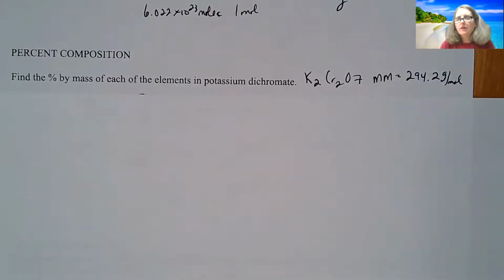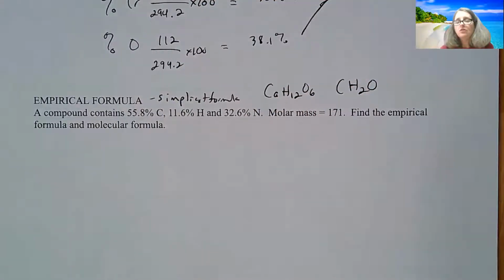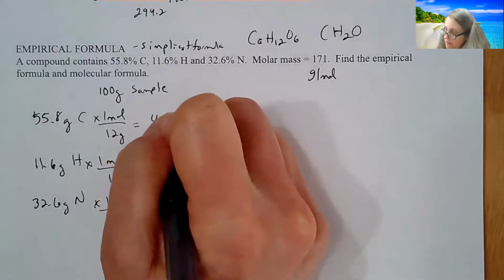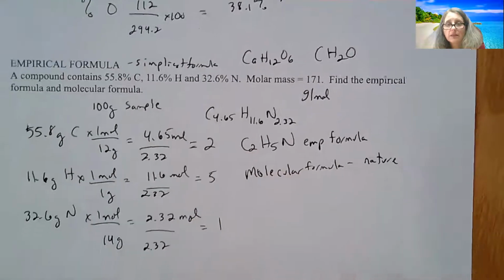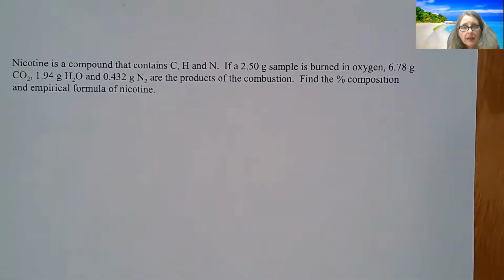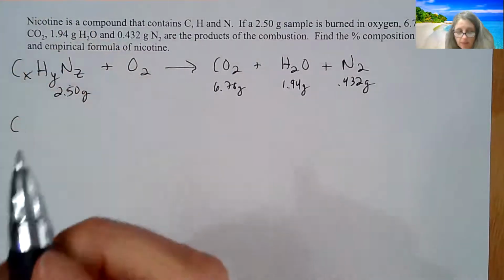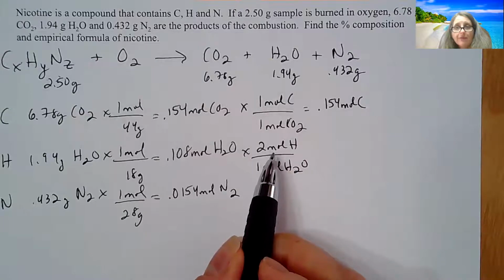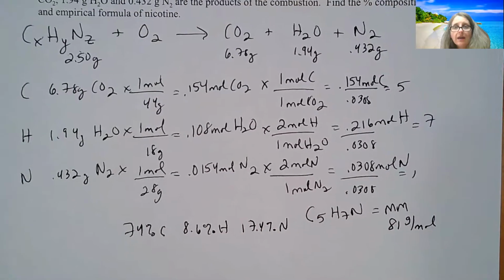Chp 3 Part 2: Empirical Formula